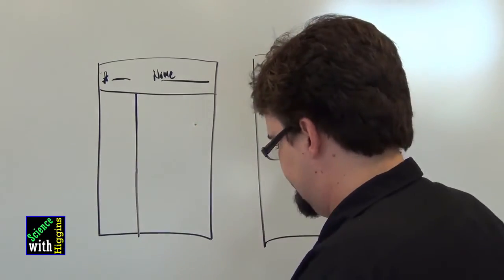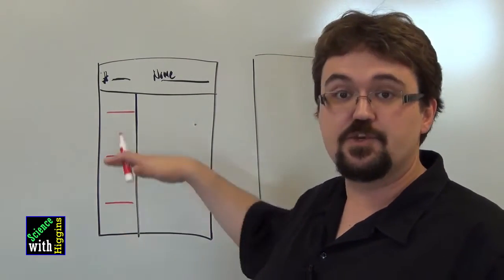The Cornell Note Taking system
A video that outlines the Cornell Note Taking (2-Column) system that I use with both Astronomy & Physical Science: Physics